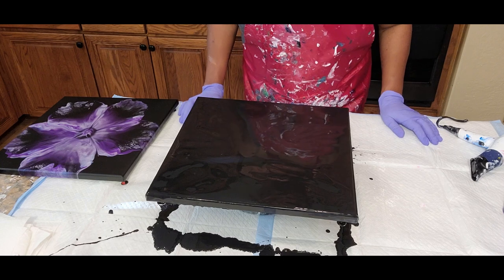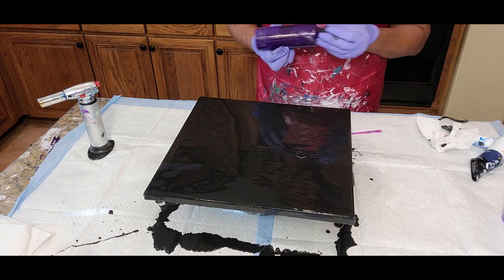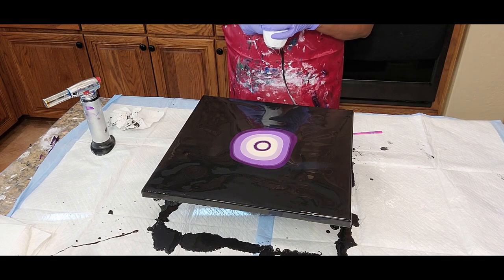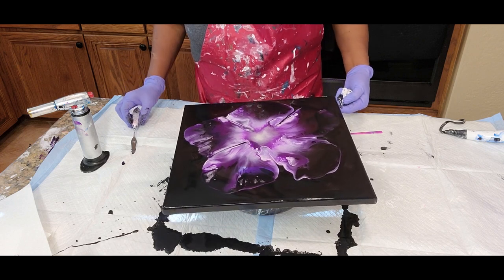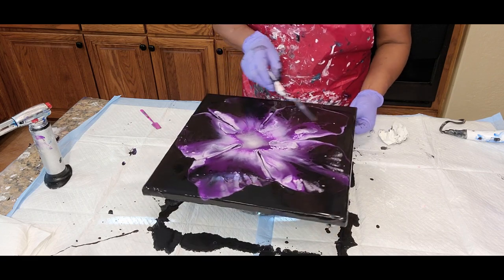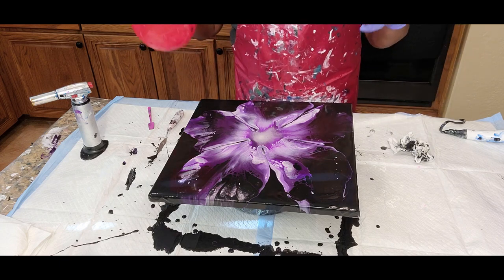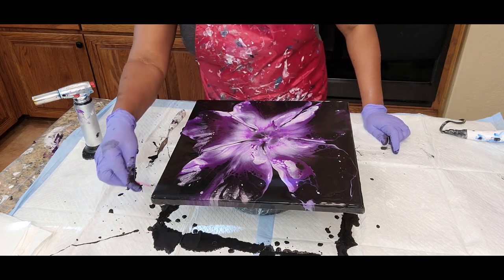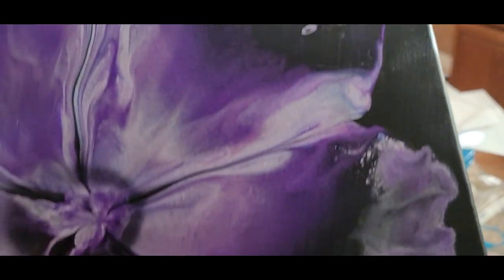#138- It's Pure Pretty Purple Passion | Dutch Pour Bloom!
Hello Everyone! Glad to have you join us today! We welcome all new subscribers and thank you for coming along this amazing art journey with us!
Today, I will be using a 14x14 canvas with a black base. It has an amazing blend of four colors to create a Pure Pretty Purple Dutch Pour Bloom with lots of flow and elegance. Also, included are the dried results of the previous Dutch Pour Bloom Flower from video #137 as inspired by Rinske Douna. Let's get started!
Base Colors: Blickrylic Mars Black
Layering Colors:  Amsterdam Permanent Blue Violet, Arteza Pearl Royal Purple, Arteza Pearl Lilac and Amsterdam Pearl Violet

Join me on Facebook at: Acrylic Dutch Pour and More

Checkout videos #28 and #52 on How to Improve Your Dutch Pour and How to Get the Right Consistency for a Dutch Pour

All paints including the base are mixed with 2 parts Floetrol to 1 part paint with small amounts of water added to achieve the desired consistency.